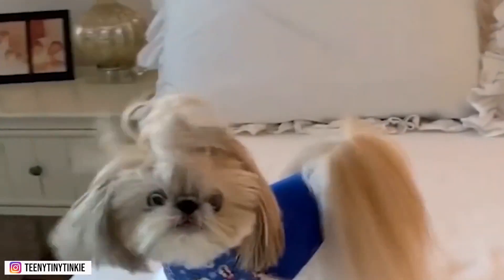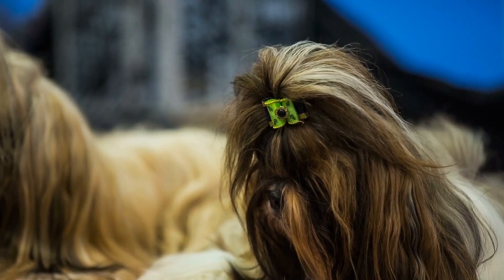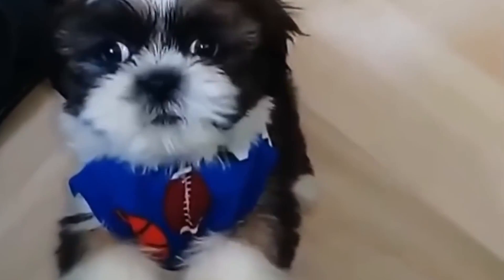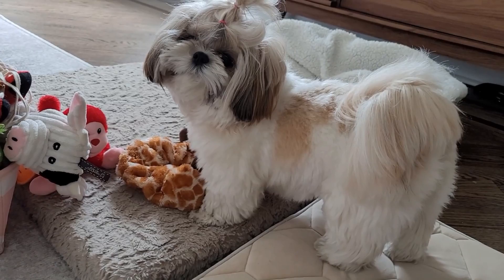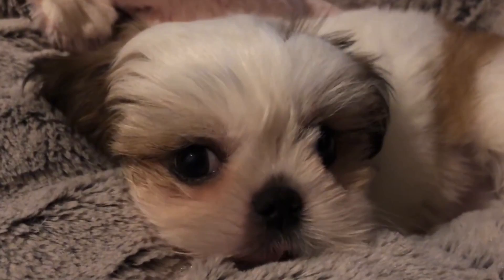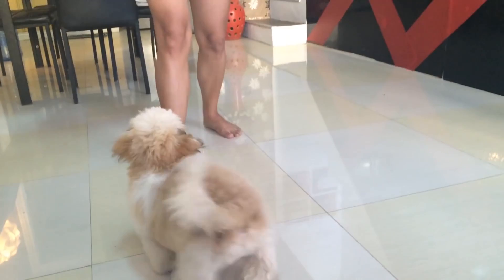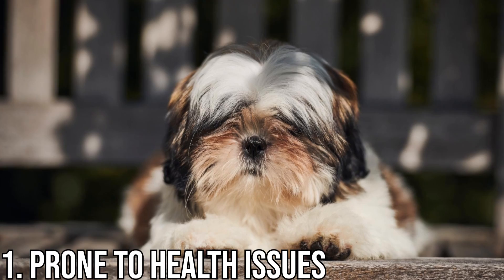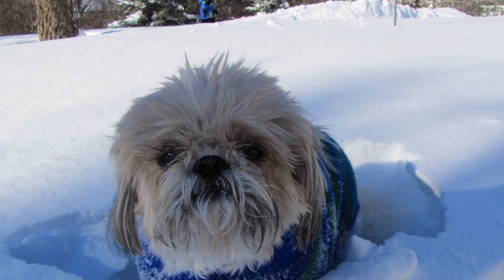7 Reasons You Shouldn't Get a Shih Tzu Dog Breed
Today's video is about 7 Reasons You Shouldn't Get a Shih Tzu Dog Breed.

Are you looking to get a Shih Tzu Puppy? Are you not sure if the Shih Tzu is the right dog for you? Many Couples and  Families will always go search for a perfect dog but are not sure if that dog will ever fit their lifestyle...I'm here to tell you some personal experience and facts that a Shih Tzu may not be the right dog for you...pick wisely! Whatever your choice maybe! Make sure to Love your dog unconditionally

Amazing dogs always bring you videos of top 10 dogs, dog breeds both small dog breeds and large dog breeds, and exciting dog training and puppy training you will like.